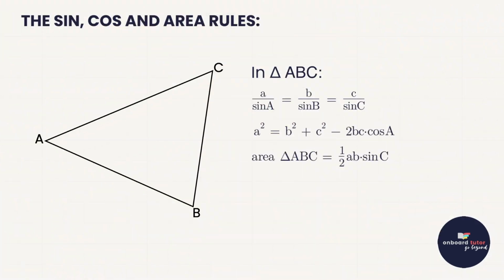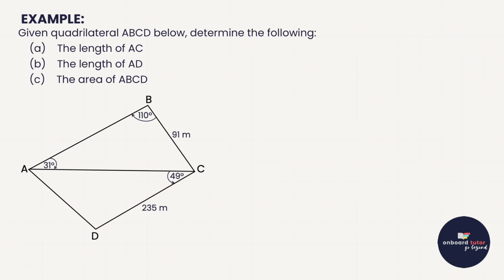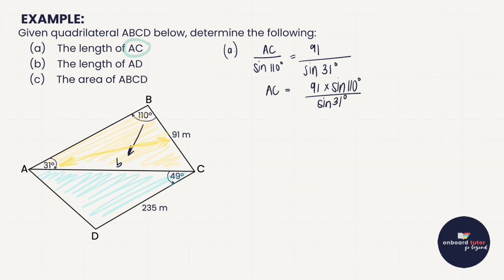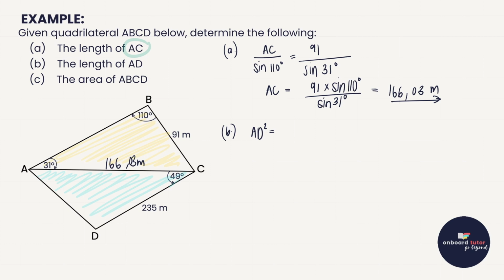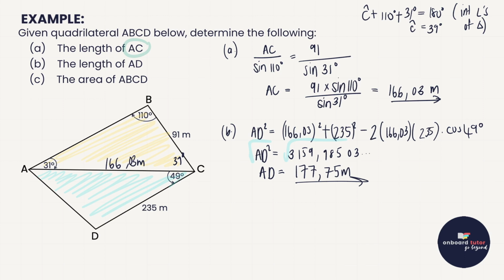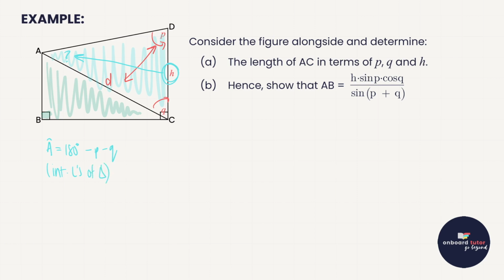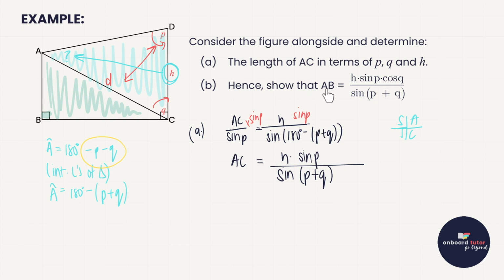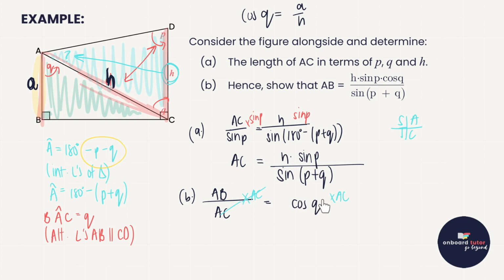Grade 11: Trigonometry 2D Triangles (Part 2)